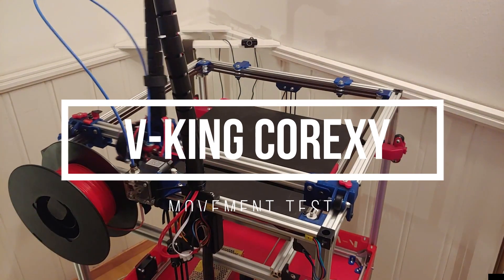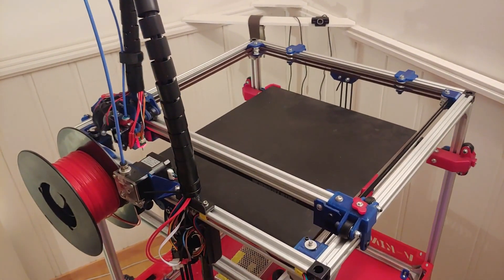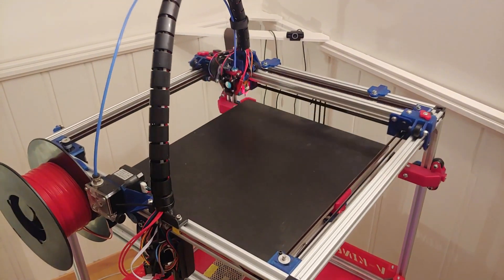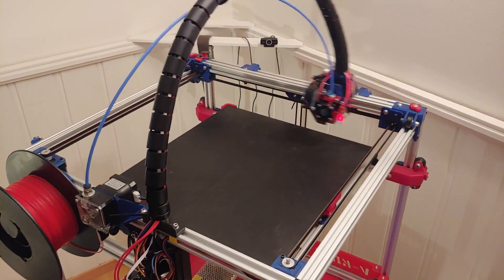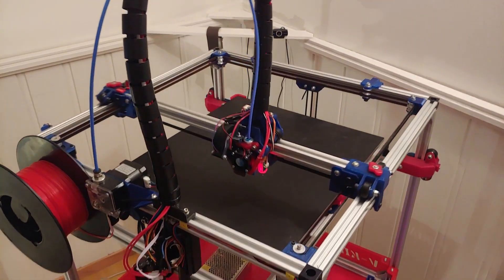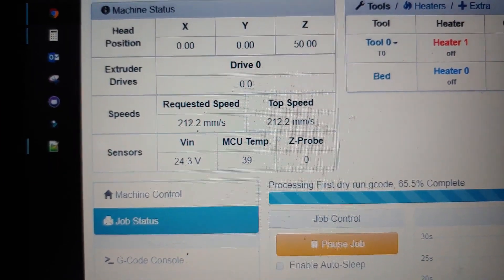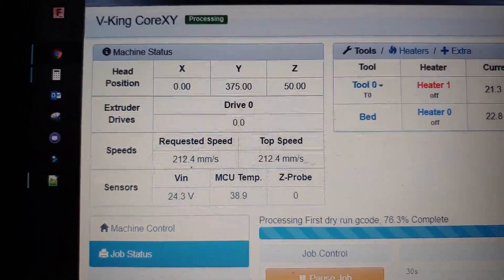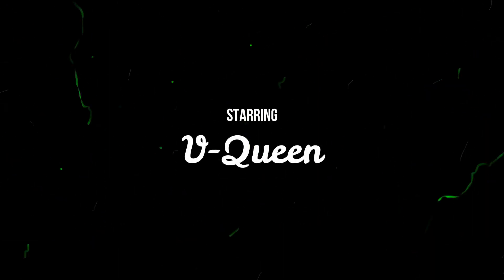V-King CoreXY Premium - Speed Tests 150-300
Testing movement speeds at 150, 200, 250 and 300